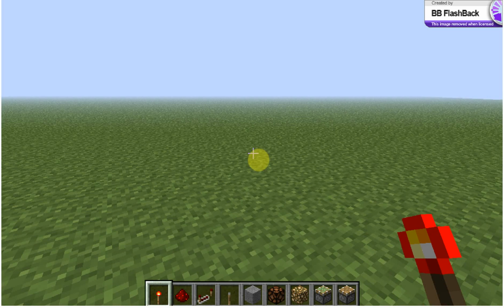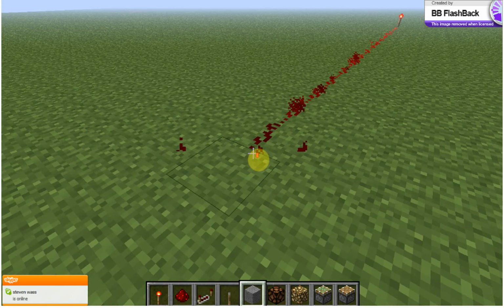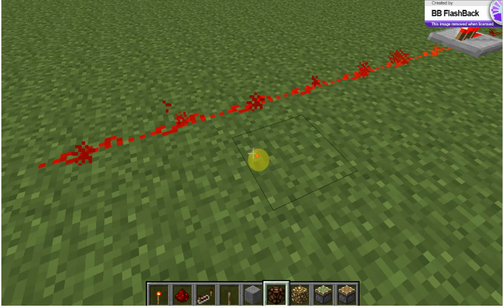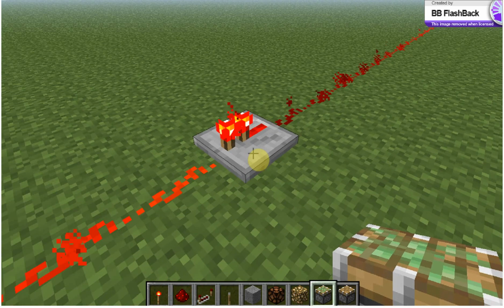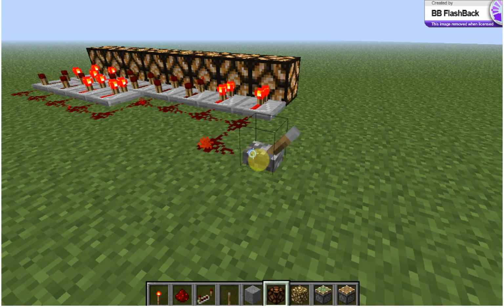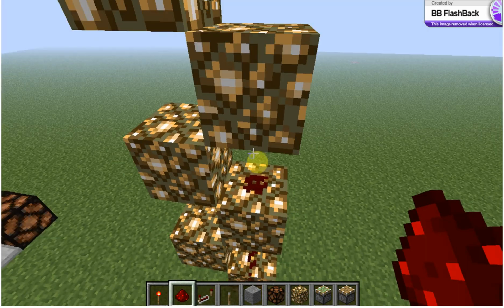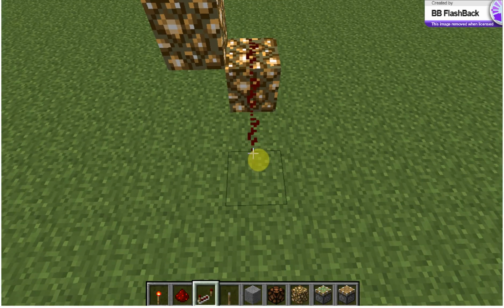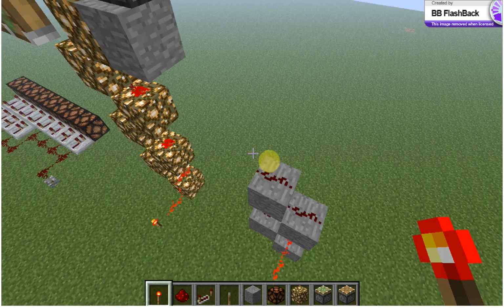How to: Minecraft Redstone-Basics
Hello guys and welcome back to Platinum Gamers. This series is going to be about minecraft restone all the do's and dont's the in's and out's and all the cool thing you can make. Every fortnight a new episode will be out showing how to make amazing creations.